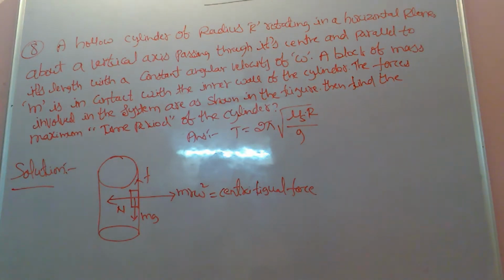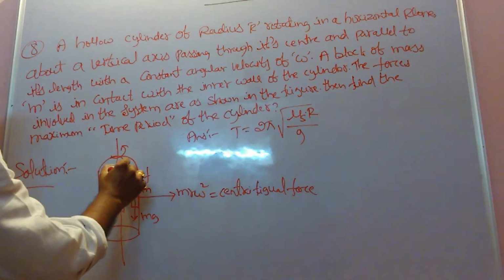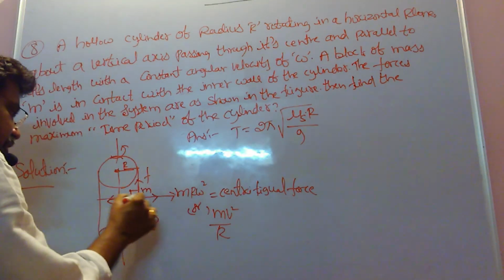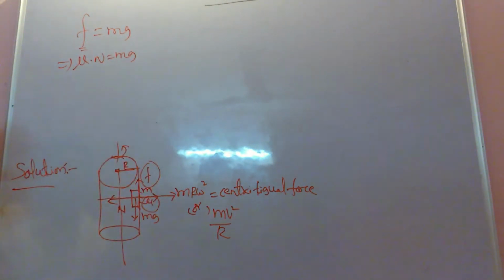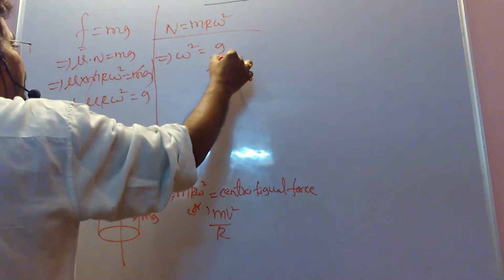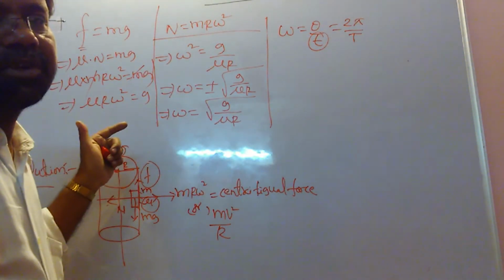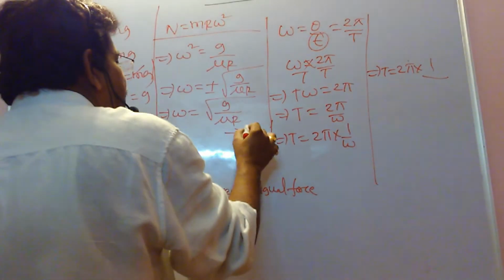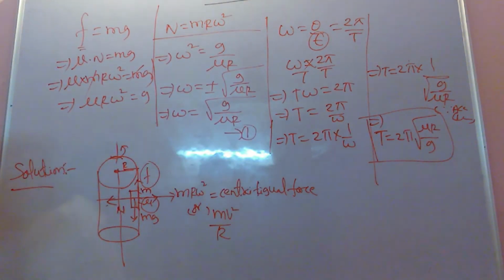NEWTON'S LAWS OF MOTION PROBLEM BY PABBATHI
PABBATHI LECTURES